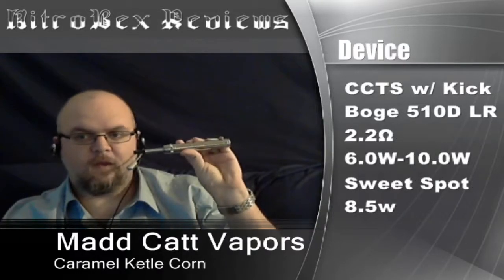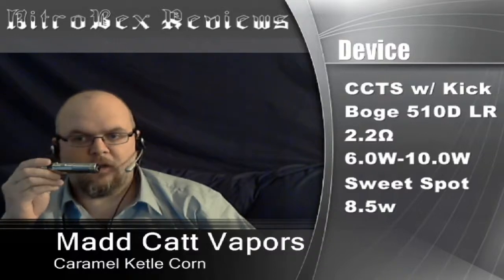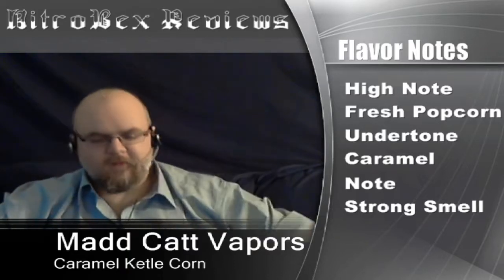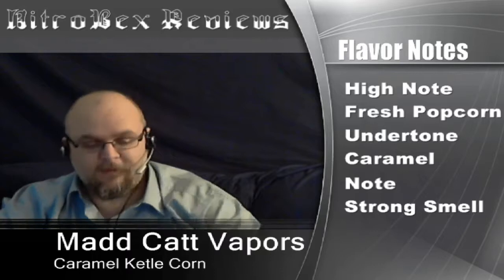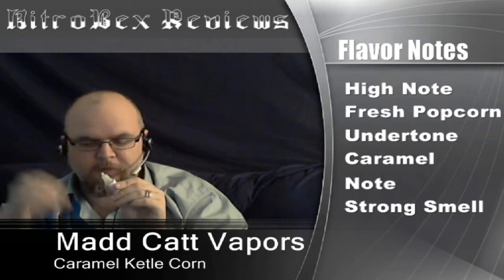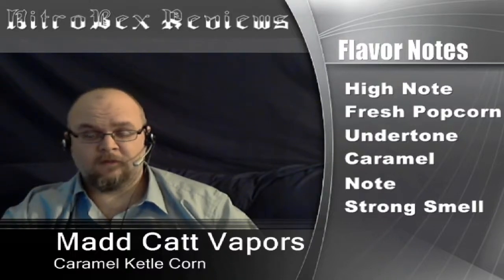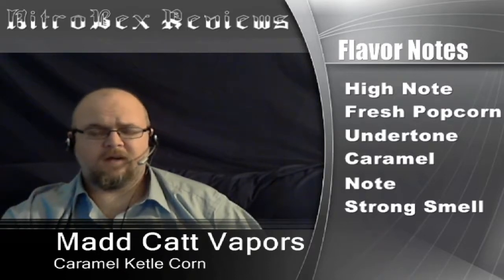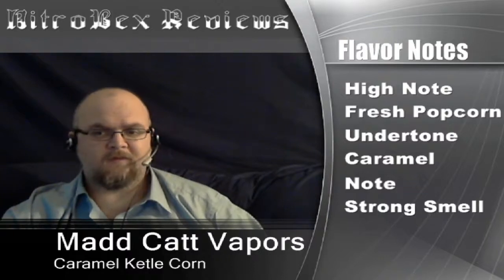Juice Review: MaddCatt Vapors - Caramel Kettle Corn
Juice Review:
MaddCatt Vapors
Caramel Kettle Corn